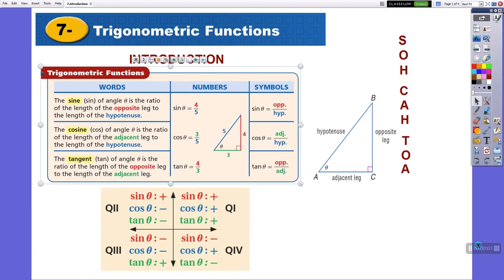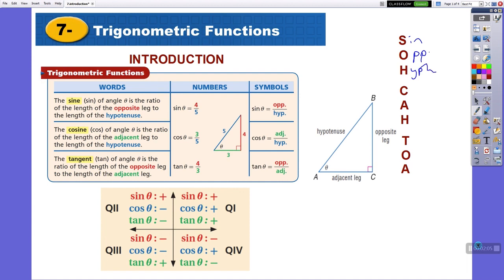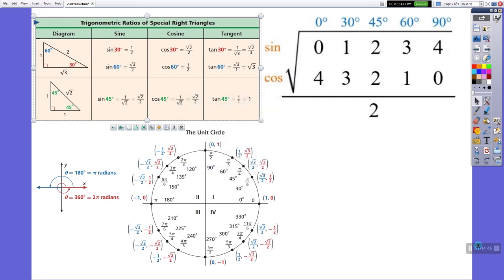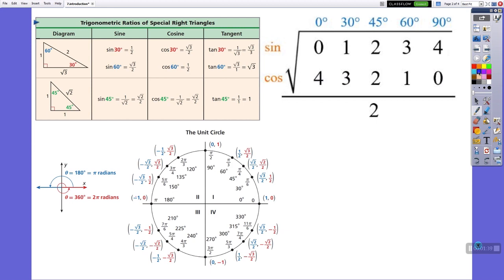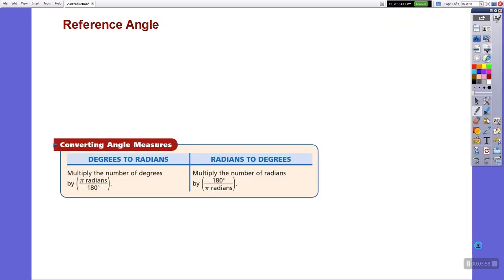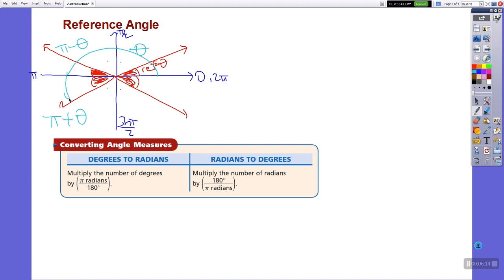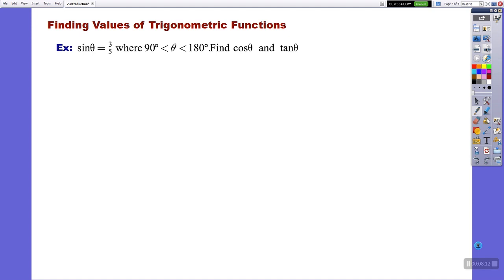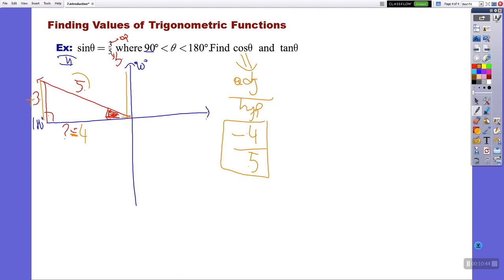Basic Trigonometry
Grade 11 Math/Chapter7 /
Introduction